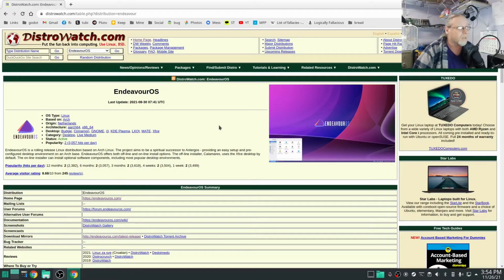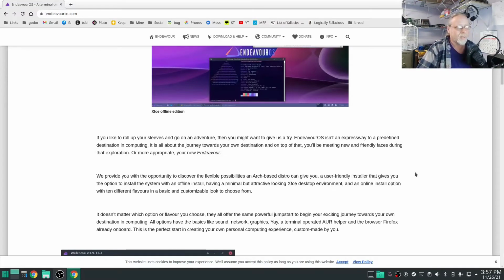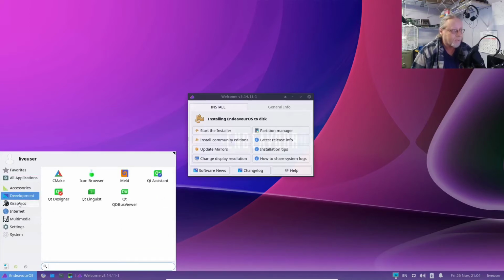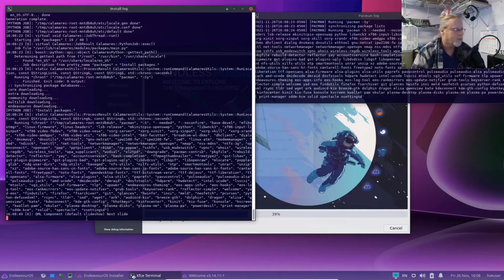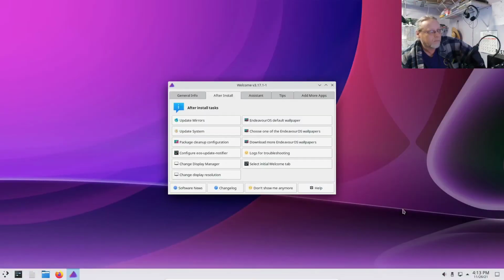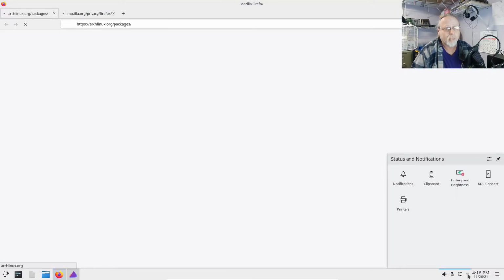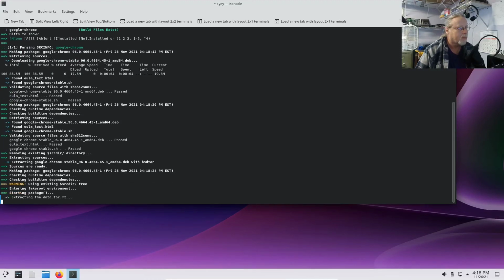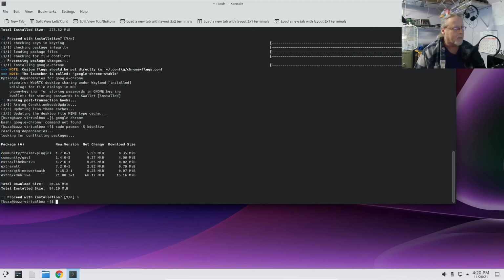My take on Endeavour OS. A beautiful implementation of Arch